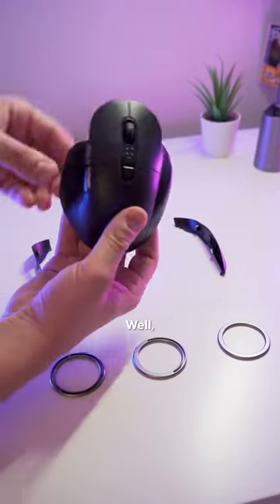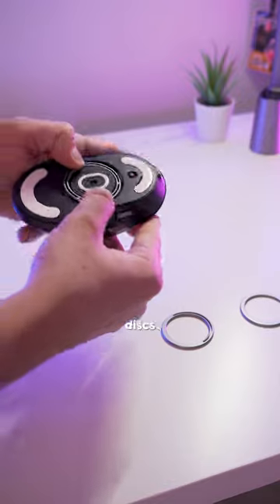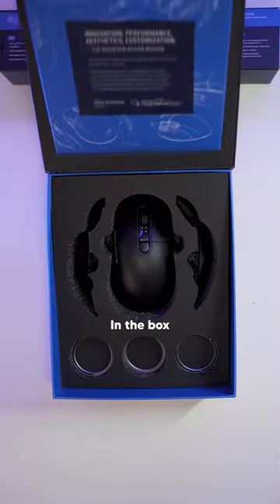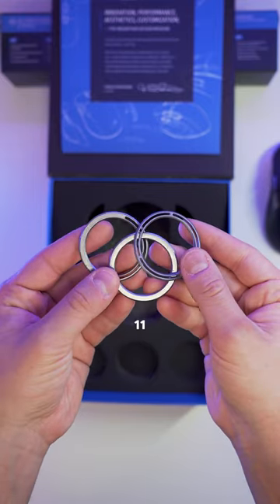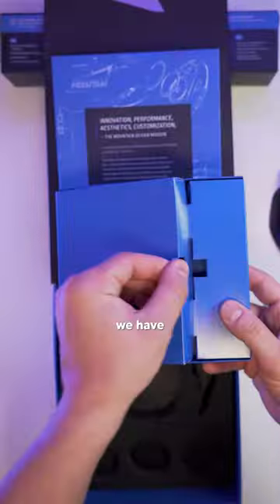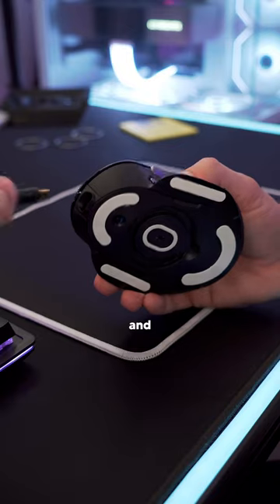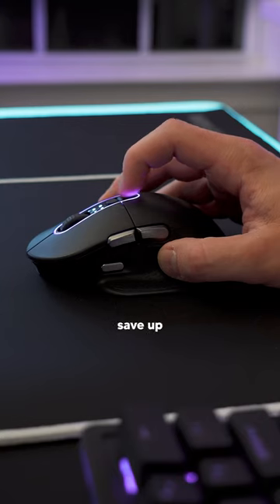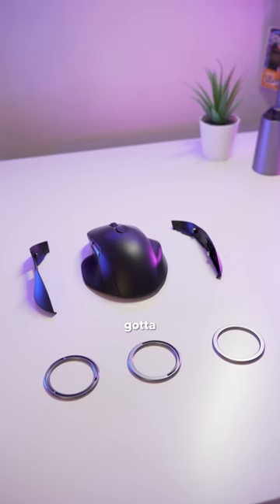A modular mouse?! The new Mountain Makalu Max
Really neat device! I love having the ability to swap out the side grips to accommodate your hand size or grip style 🔥

Thank you Mountain for sending this my way 🤝